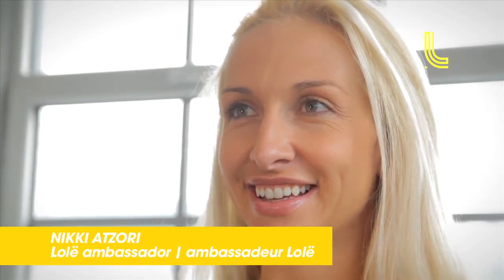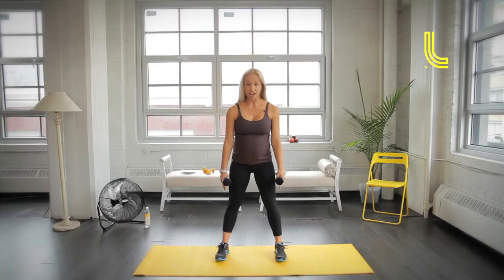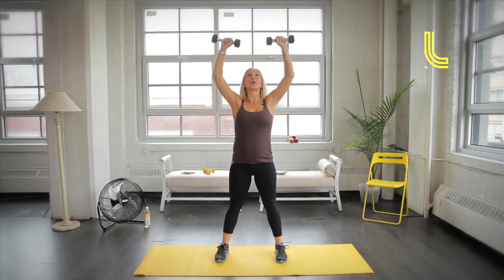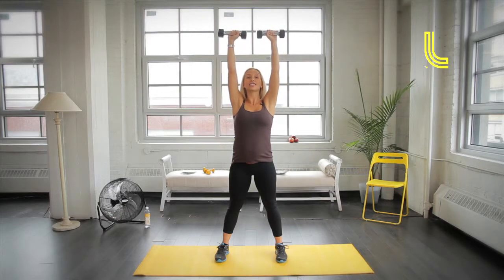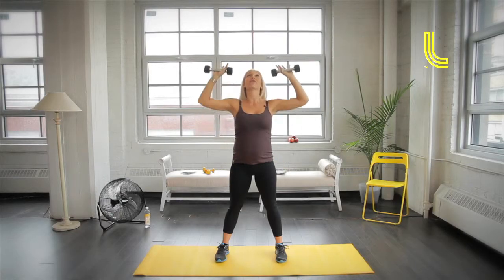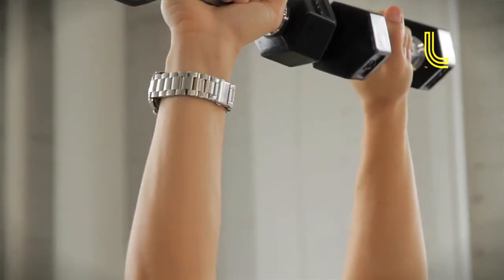Mommies-to-be fitness -- 2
Welcome to my podcast, Mommies-to-be fitness! My name is Nikki Atzori and I am a certified Personal Trainer and Zumba Instructor. As you will see I am pregnant, but that hasn't stopped me from staying fit!! I have teamed up with Lolë to bring you a series of podcasts where you can expect to do some light strength exercises and my favourite. Zumba! Some benefits of exercising while pregnant include maintaining muscle tone, reducing the risk of gestational diabetes, preventing excess weight gain and strengthening the muscles needed for labor and delivery.